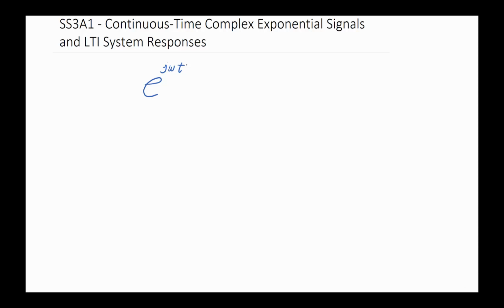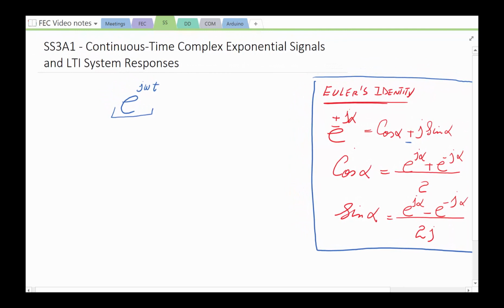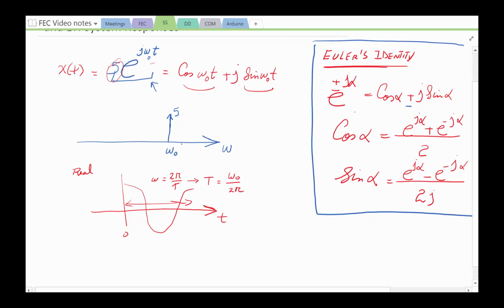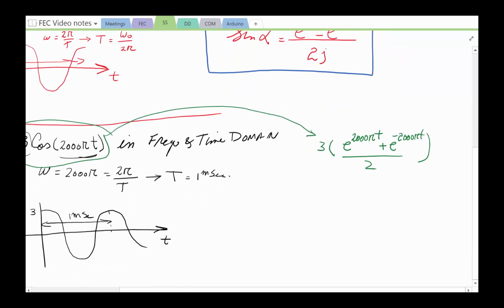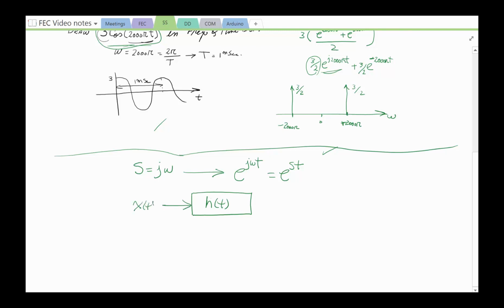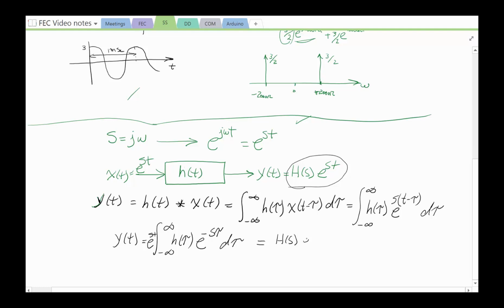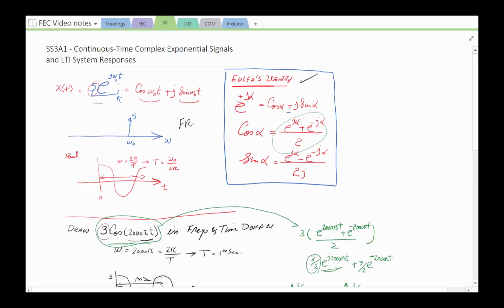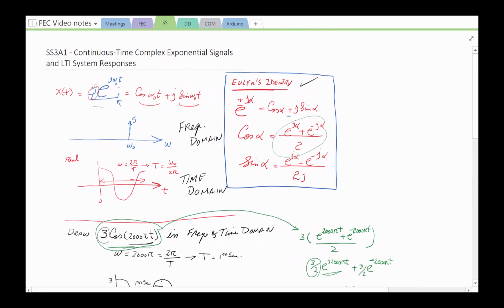SS3A1 Continuous Time Complex Exponential Signals and LTI System Responses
Introduction to impulse response and transfer function along
with time and frequency domain representations.